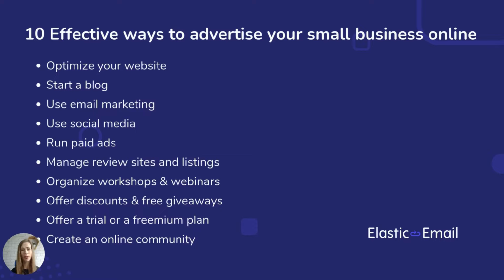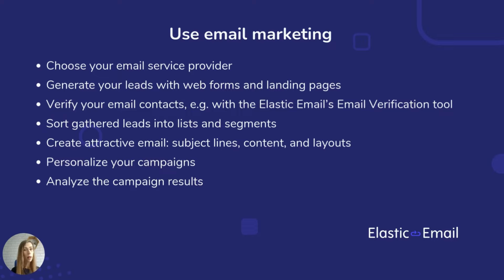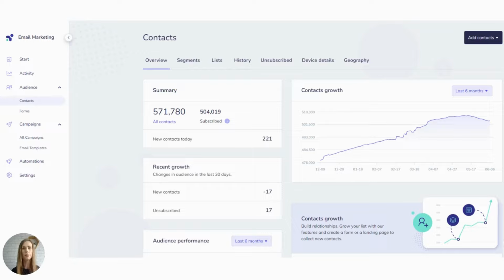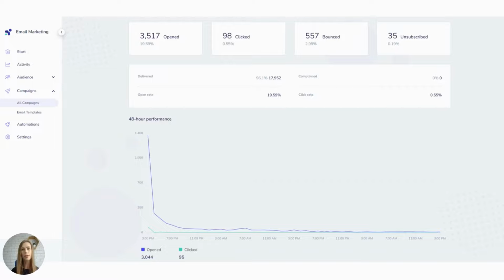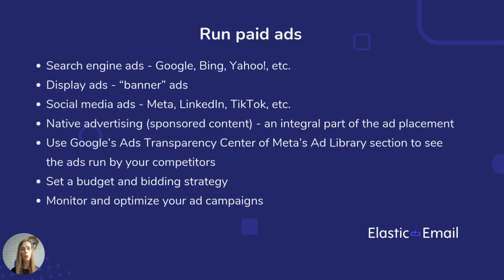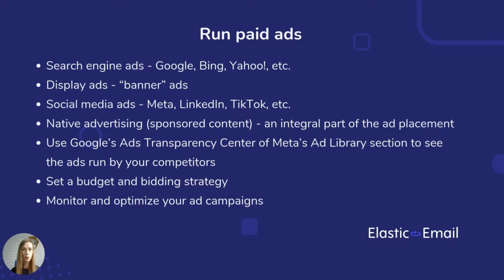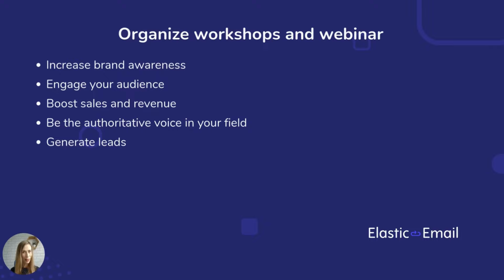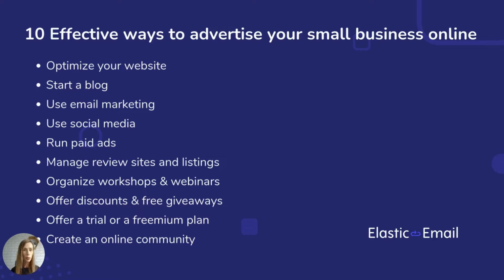Webinar: 10 effective ways to promote your small business online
Join our webinar and learn about effective ways to promote your small business online!

9 a.m. PT | 12 p.m. ET | 4 p.m. GMT
Duration: approx. 35 minutes

- try our product for free, no credit card needed